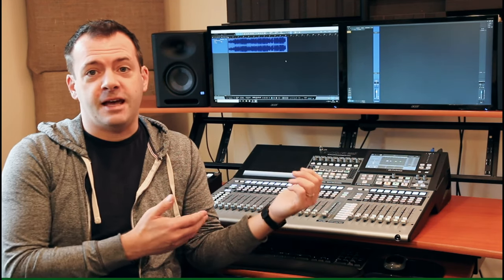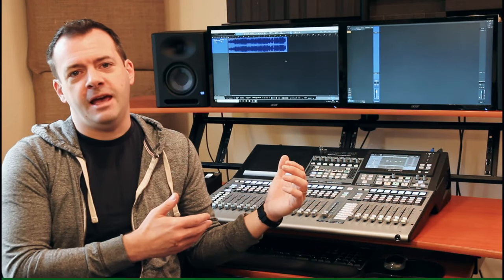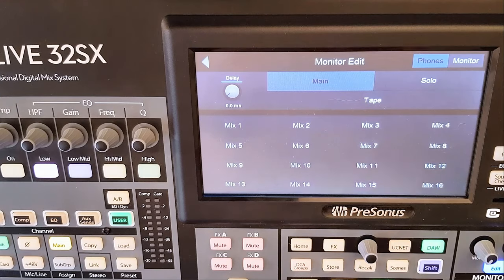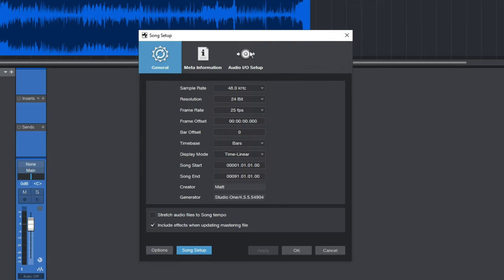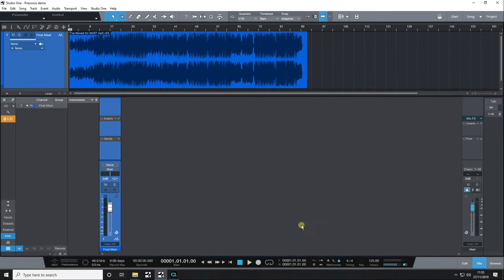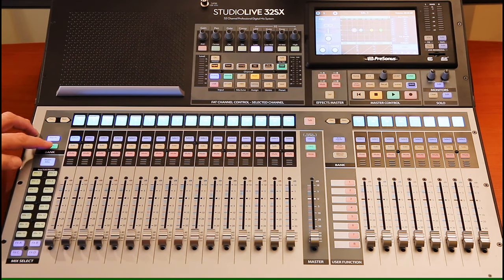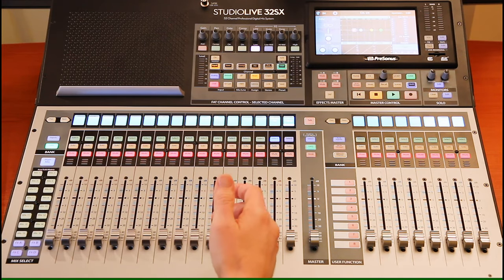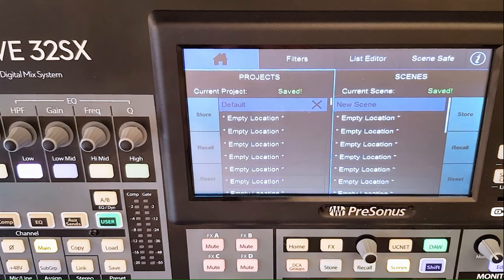Getting started with the StudioLive Series III mixer in the studio. Part 1/6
Video 1 of 6: This video covers the basics of getting started with a PreSonus StudioLive Series III desk, setting up routing in the desk and within Studio One, and saving your basic routing template.